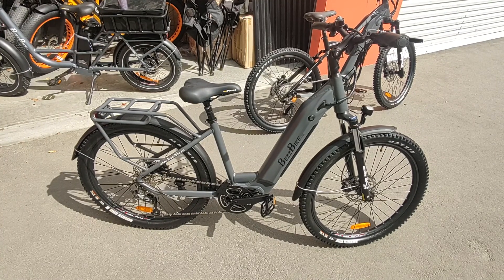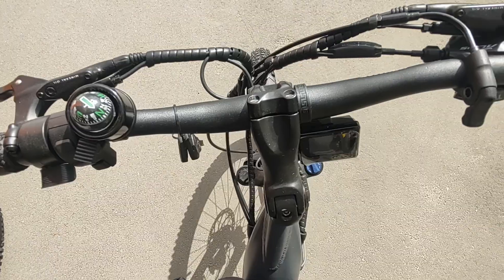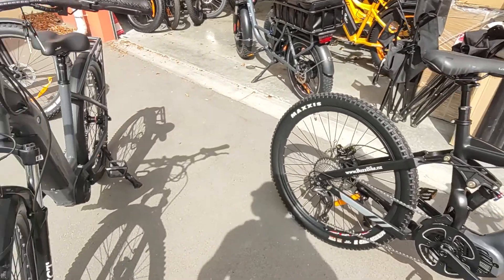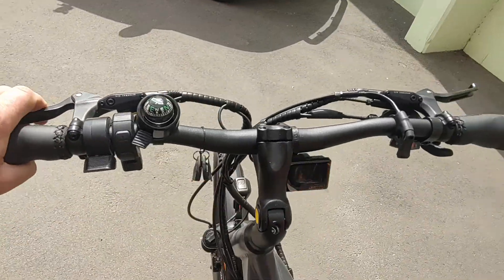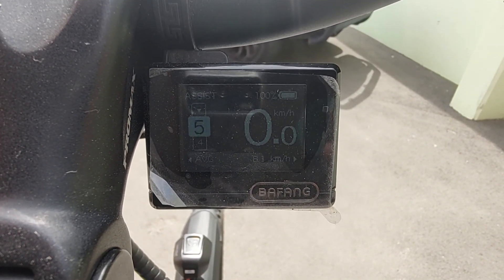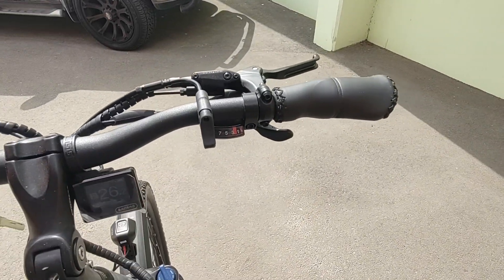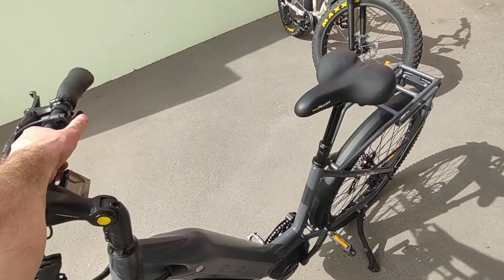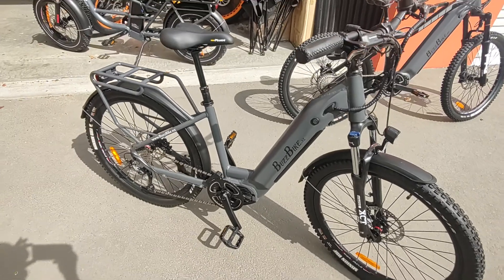M600 Step Through walk around video